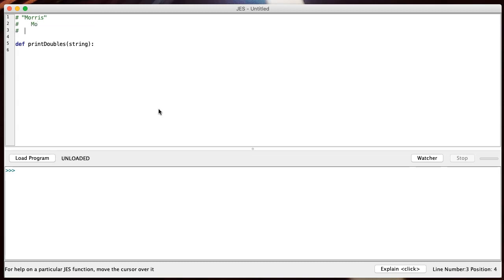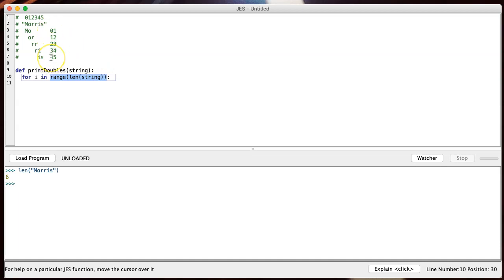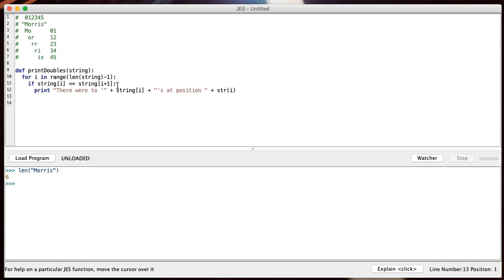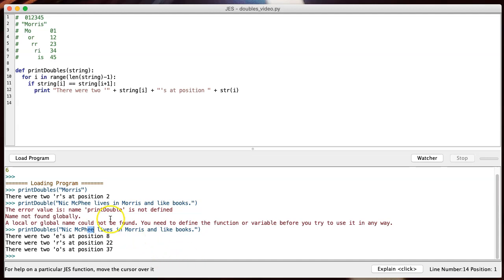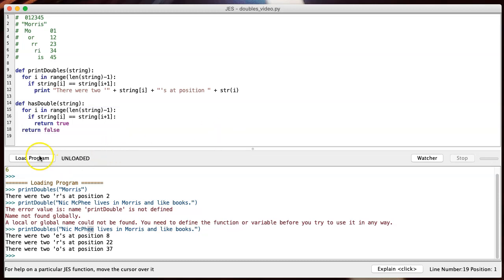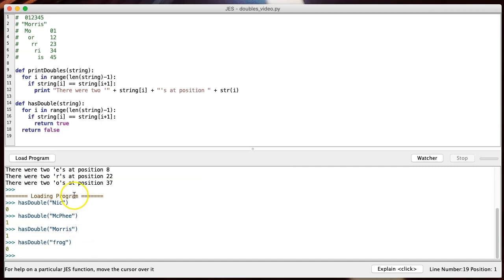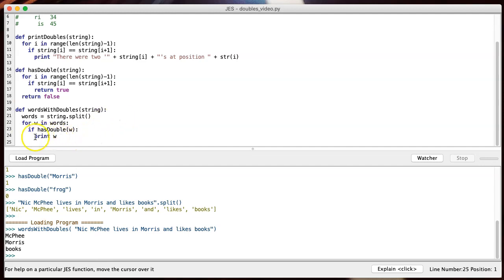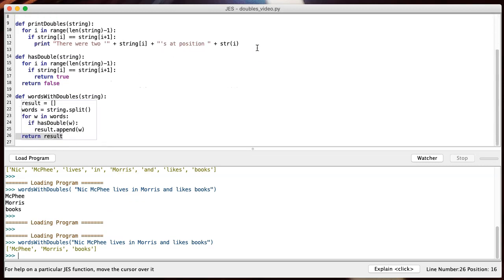Double letters examples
Examples of checking for and using double letters in a Python program.